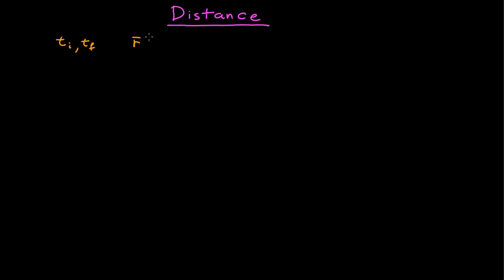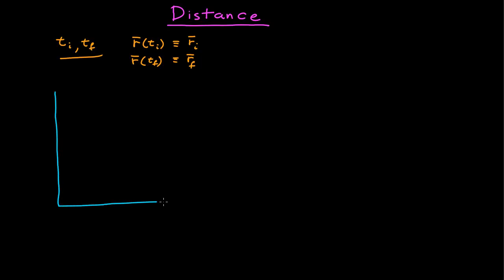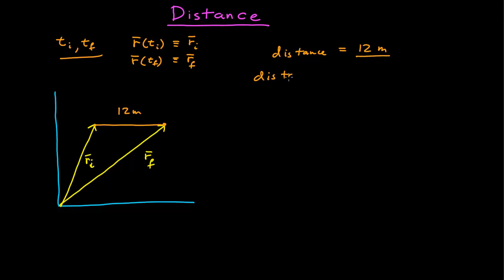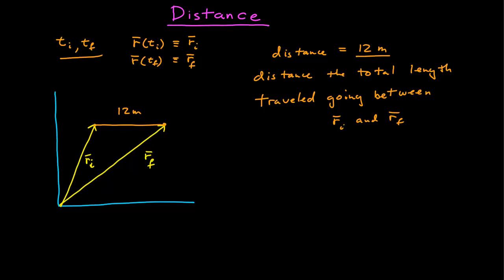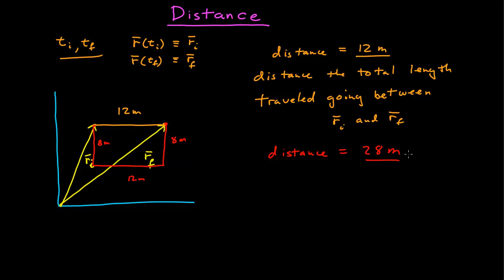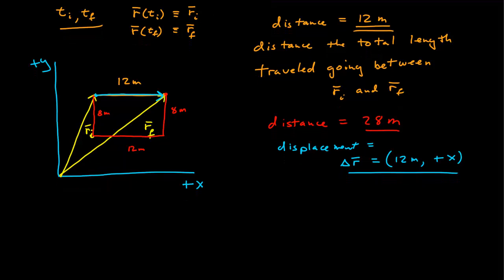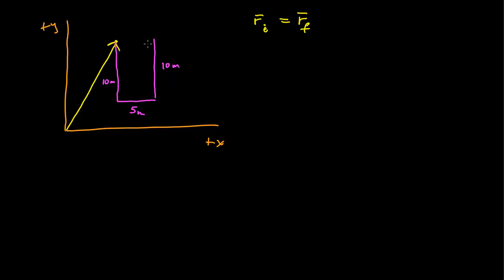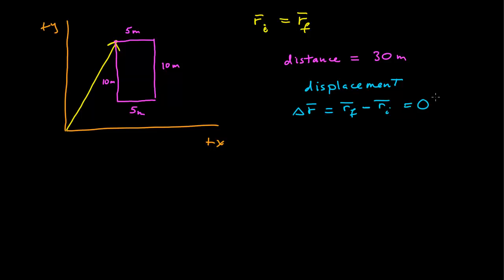Distance part 1